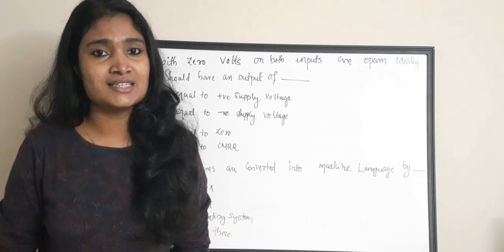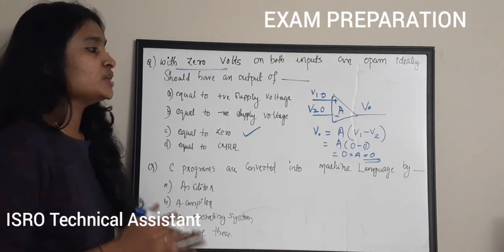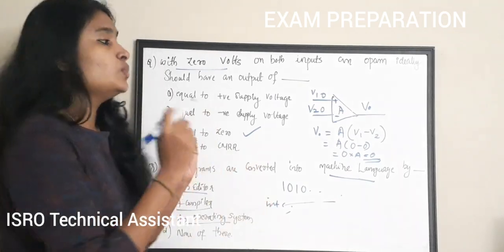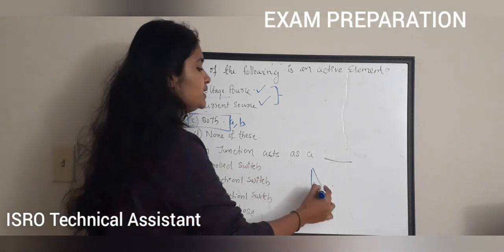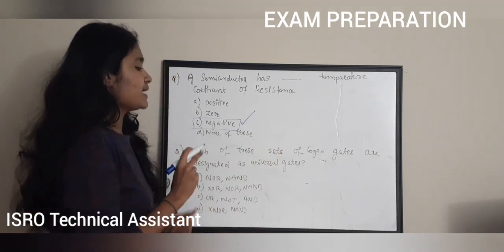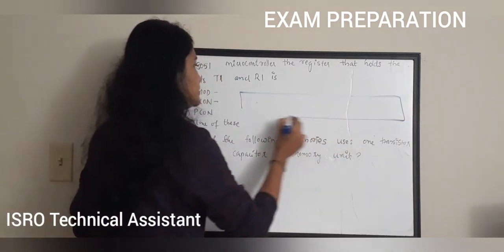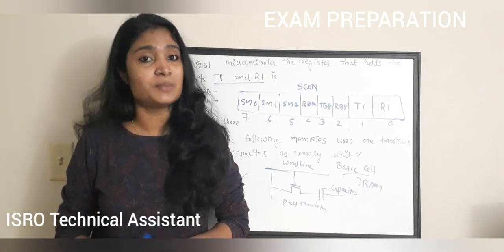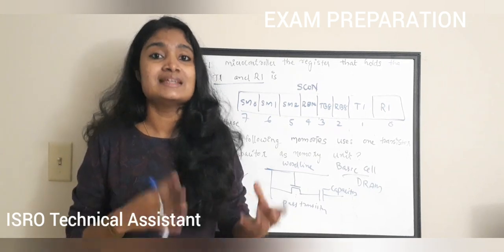ISRO- Technical Assistant Electronics-Previous Year Questions-Simple and Detailed Explanation Part2